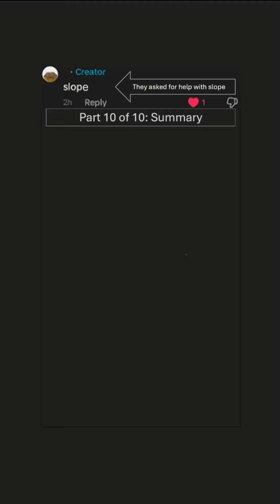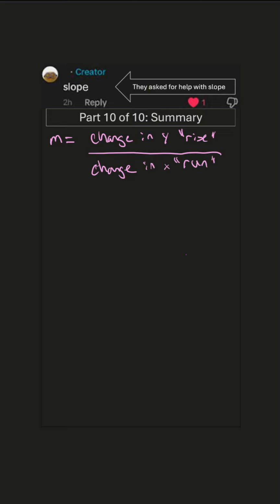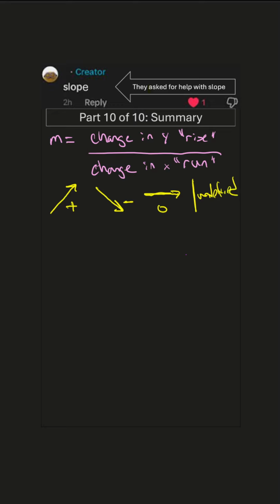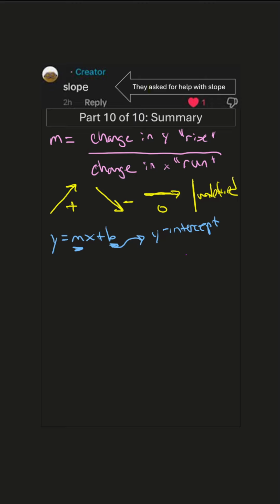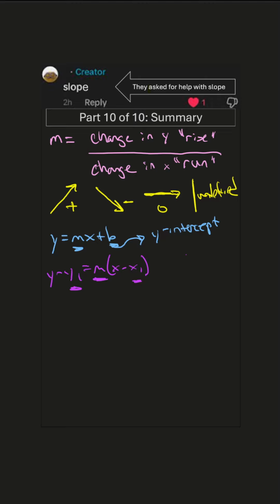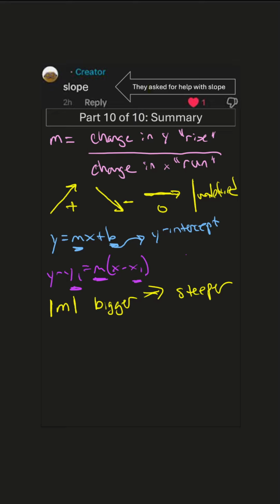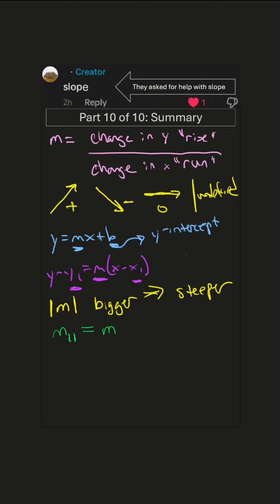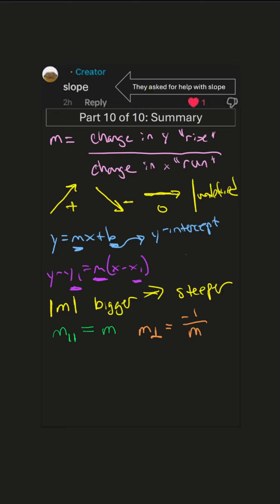Everything you need to know: Slope, Part 10 of 10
Quick notes or cheat sheet here. Slope formula for m, different types of slope (positive, negative, zero, undefined), y=mx+b slope-intercept form, y-y1=m(x-x1) point-slope form, |m| absolute value or steepness, geometry of parallel and perpendicular, and finally real-world applications like miles per hour. The line is the pattern and the slope is the change in that pattern.